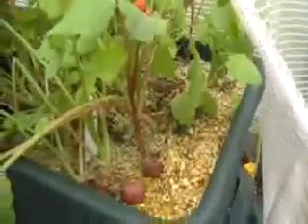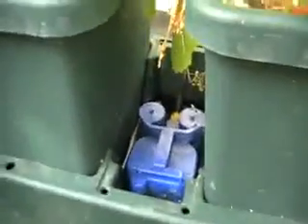gt 3rd oct 08